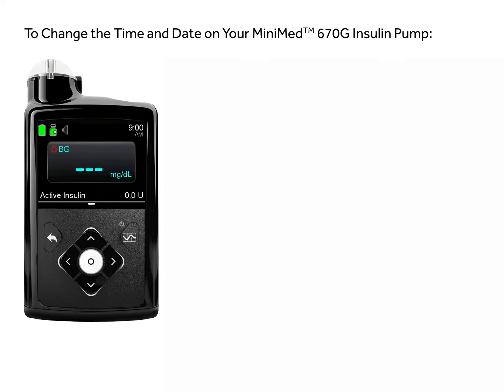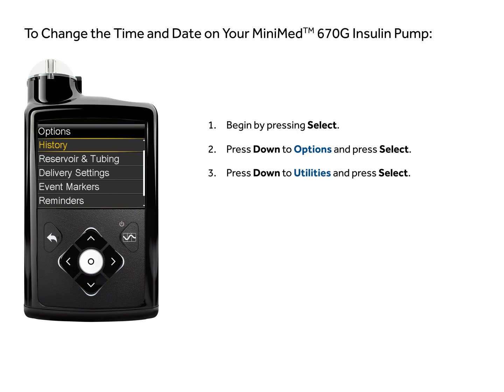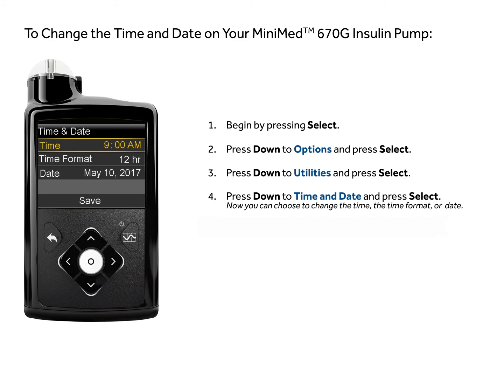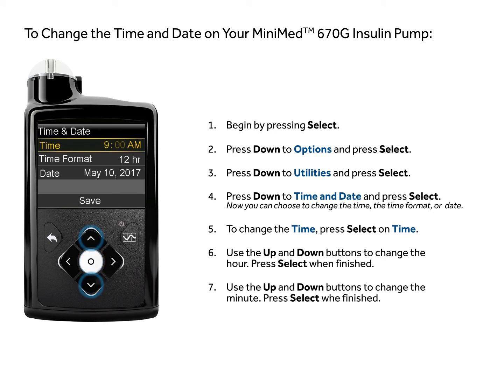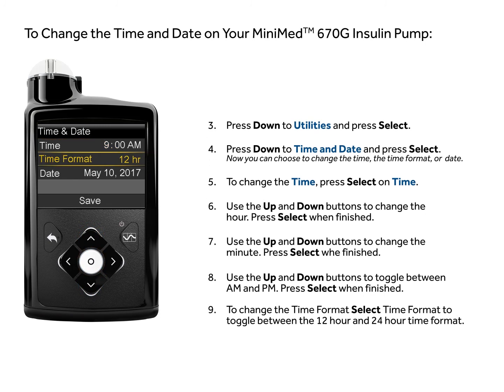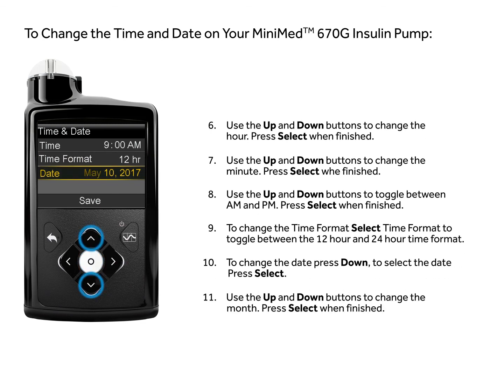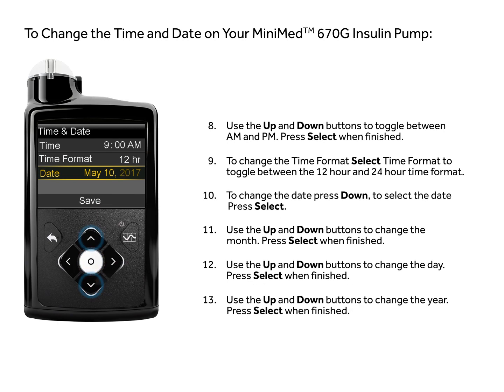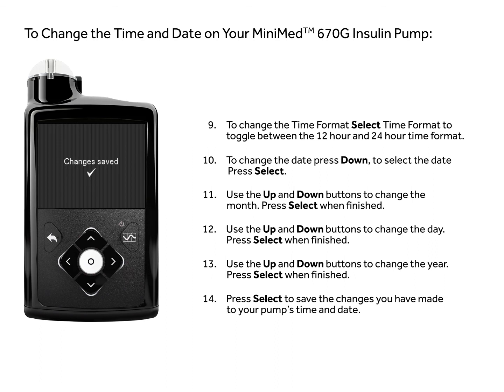How to Change the Time on the MiniMed™ 670G System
Whether it be Daylight Savings Time or a trip across the world, there might be times where you need to change the time on your insulin pump. This instructional video will guide you through the steps to change the time on your MiniMed™ 670G system.

The MiniMed™ 670G system with SmartGuard™ technology is the worlds first integrated insulin pump system that mimics some of the functions of a healthy pancreas. This breakthrough technology automatically adjusts (some user interaction required) to help keep glucose levels in range so you can spend more time enjoying life and less time managing diabetes.

The MiniMed™ 670G system is for type 1 ages 14 and over. May not be safe for younger than 7 or using less than 8 units of insulin/day. It is not recommended to calibrate your CGM device when sensor or blood glucose values are changing rapidly e.g. following a meal of physical exercise.